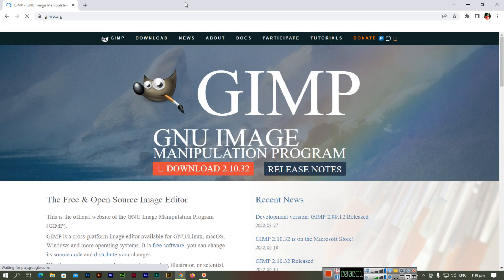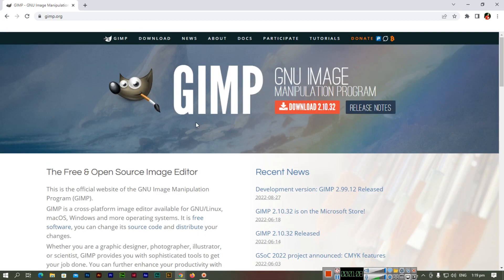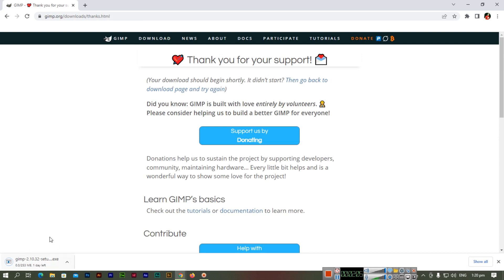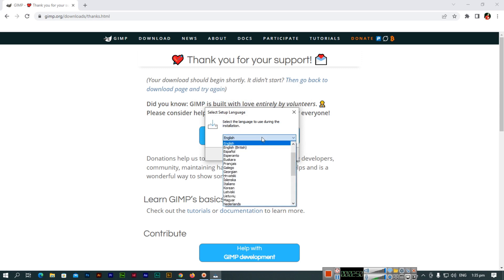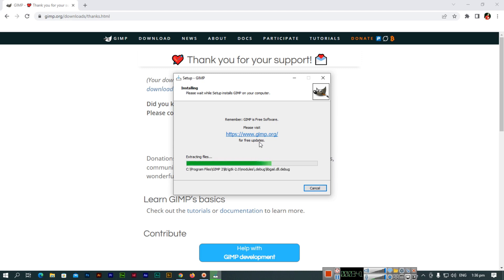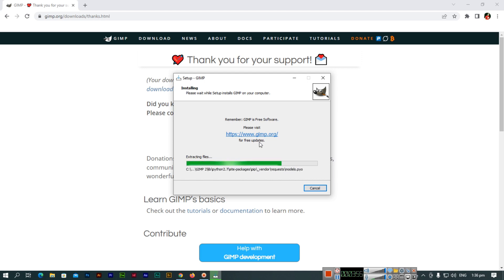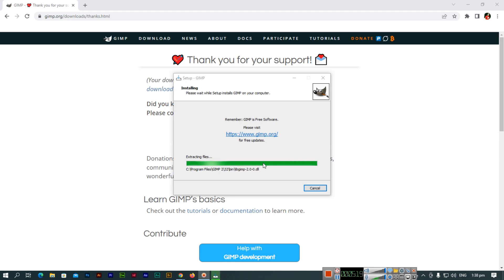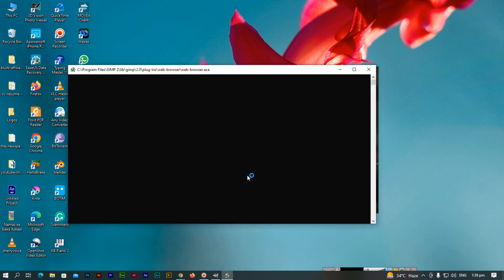How to Download and Install GIMP on Windows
In this video, you can learn how to download and install GIMP on windows. Follow these steps and install the best Graphic Designing software.